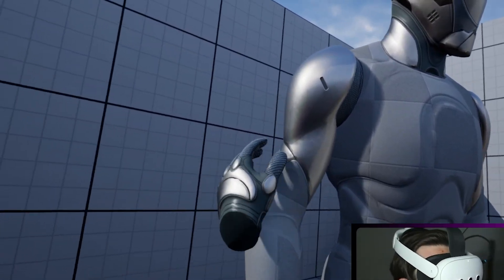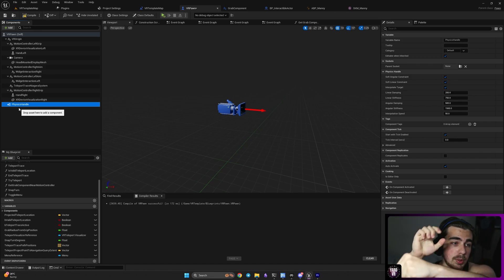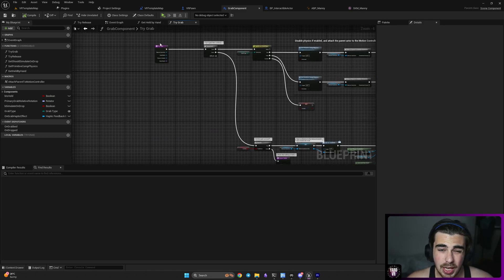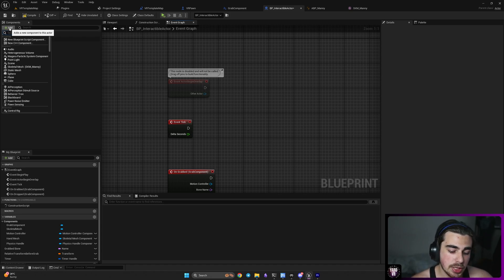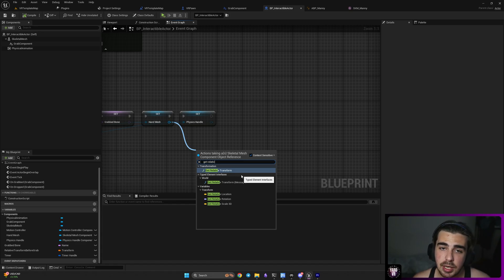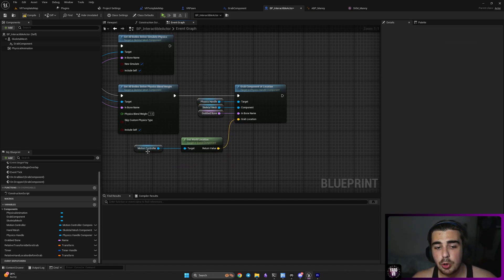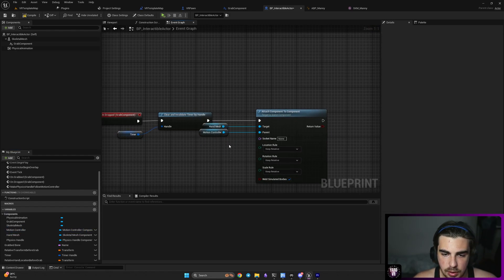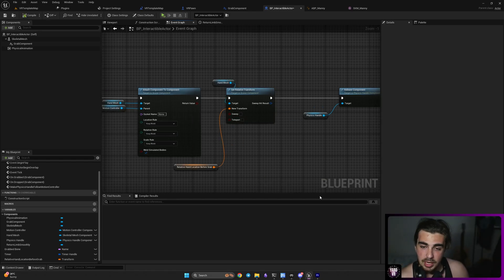HOW TO GRAB BODY PARTS & LIMBS PRESERVING ANIMATION UE5 VR TUTORIAL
I have been dealing with a lot of bugs, but one of my subs suggested possible solutions which gave me an idea how to do it!

Questions? Join Discord Community!

Timecodes:
0:00 - Intro
1:03 - Prerequisites
2:03 - Shoutout to a Sub!
2:16 - Addign Physics Handle
3:12 - Another Tutorial
3:17 - Editing VRPawn To Get HitBone
4:09 - Editing GrabComponent
6:30 - Addign GrabComponent to BP_InteractibleActor
6:58 - Limb Grab Logic
14:32 - Cool Trick & Hand Return
17:23 - Testing And Pointing On Issues
17:41 - Fixing Issue
18:03 - How To Do Snap Hand Detachment
18:20 - Shoutout to Patreons